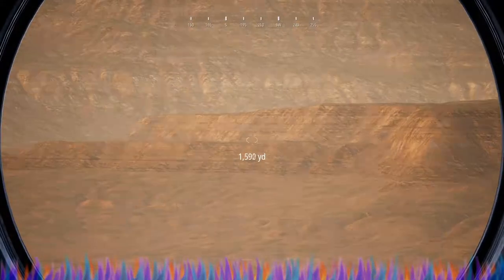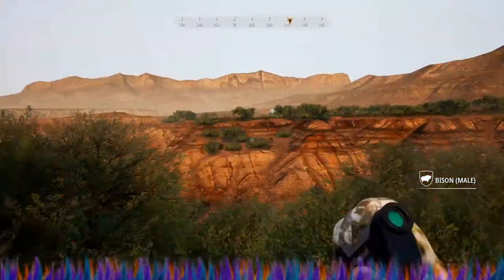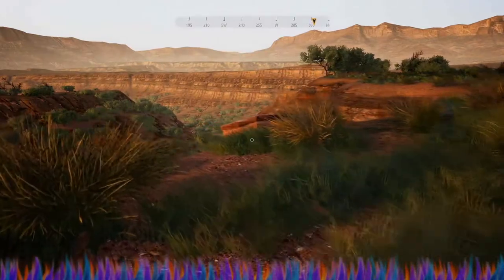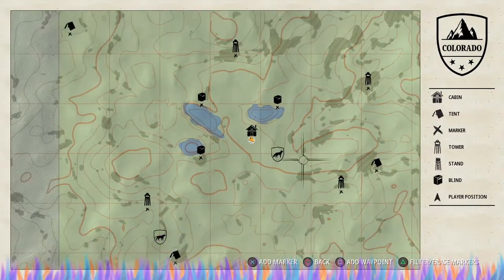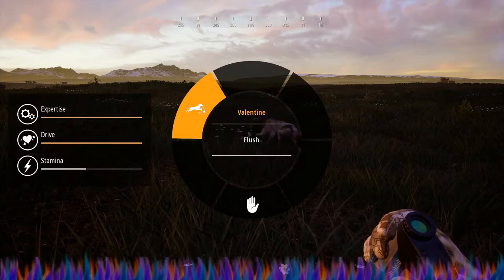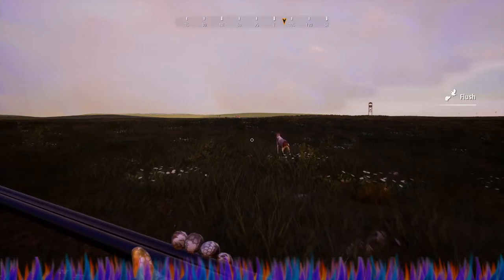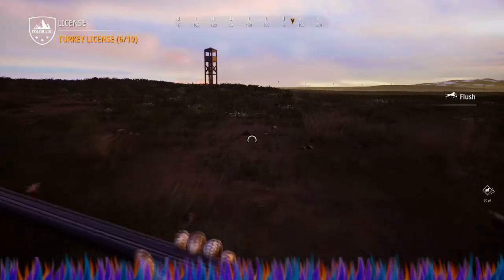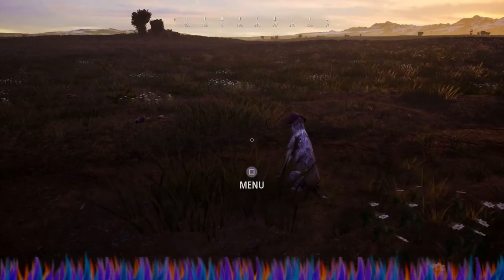Hunting Simulator 2: Bison, Bow, Azure Eloge OH MY!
Let's Play: Gaming Entertainment Presents: Hunting Simulator 2: Bison, Bow, Azure Eloge OH MY!